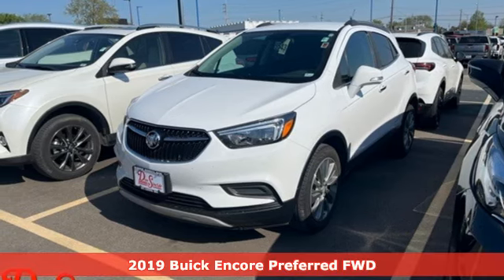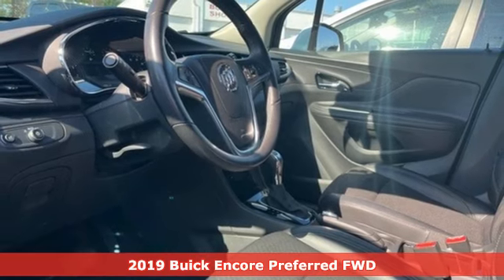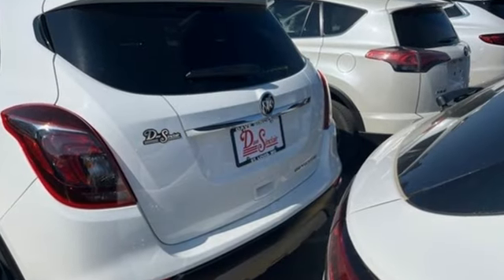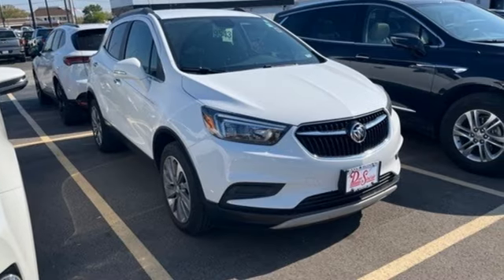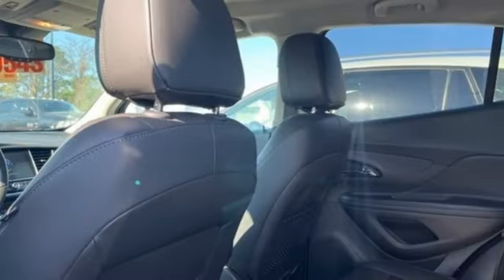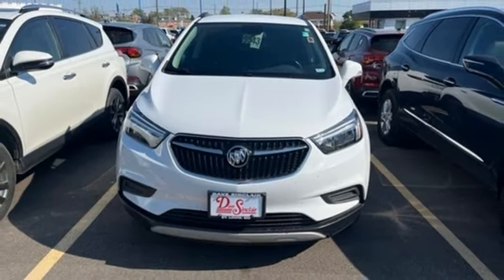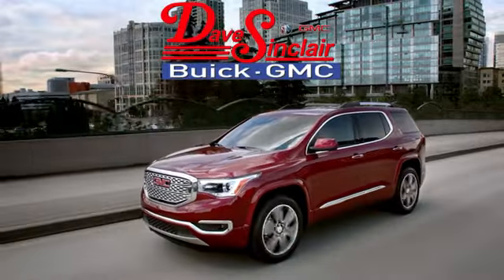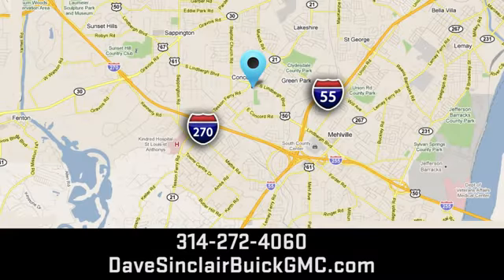Used 2019 Buick Encore Saint Louis, MO B230590A - SOLD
Year: 2019
Make: Buick
Model: Encore
Trim: Preferred
Engine: 1.4L Turbocharged
Transmission: Automatic
Color: Summit White - (White)
Interior: Ebony
Mileage: 47055
Stock #: B230590A
VIN: KL4CJASB6KB962898
Recent Arrival! BLUETOOTH HANDS FREE MOBILE, REAR BACK UP CAMERA.brbr25/30 City/Highway MPGbrDave Sinclair Buick GMC is conveniently located at the corner of Tesson Ferry & Lindbergh Blvd in St. Louis MO. With 4 locations we have over 800 pre-owned vehicles to choose from. New Buick and GMC models are arriving daily. For more information about Dave Sinclair Buick GMC and our current offers, visit our today! And remember, &quot;if the car or truck you buy isn't right, we'll make it right FREE&quot; Price does not include our Administrative fee of $565

Address:
5655 S Lindbergh Blvd